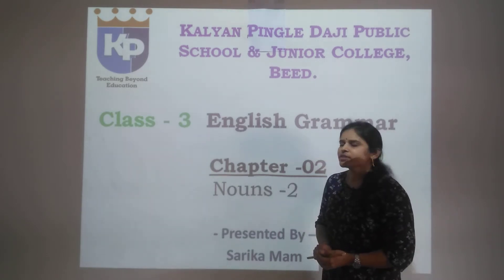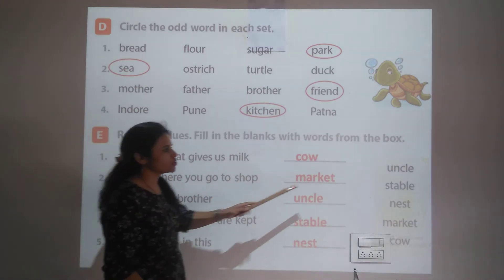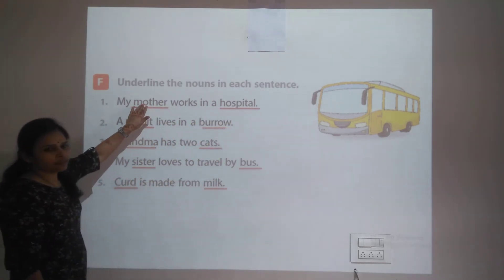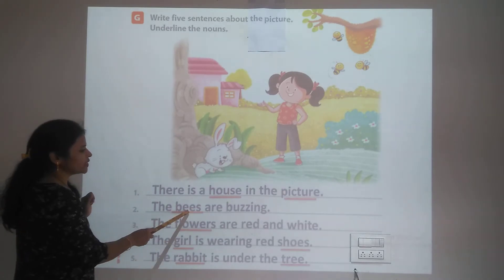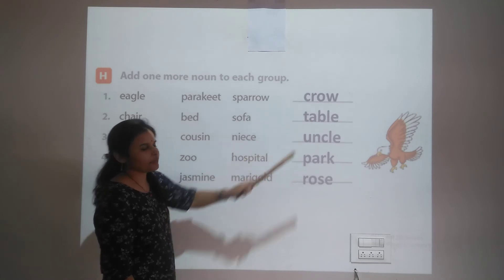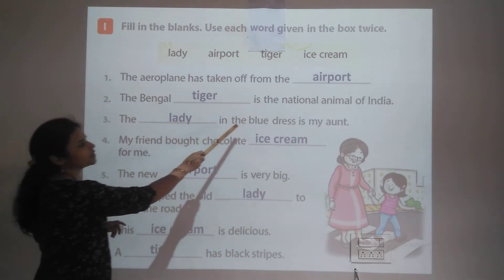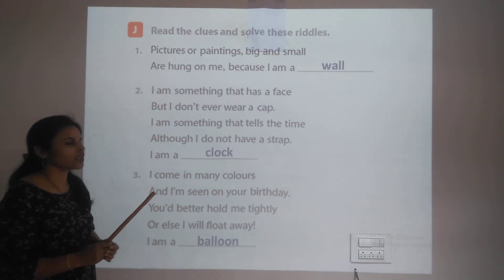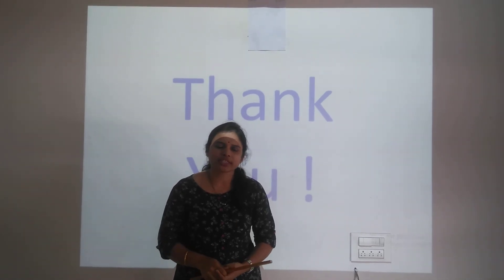Class 3 English Grammar CH02 Nouns 2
KPPS -Learn From Home
Class-3
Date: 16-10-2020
Subject: English Grammar
CH03- Noun Part-02